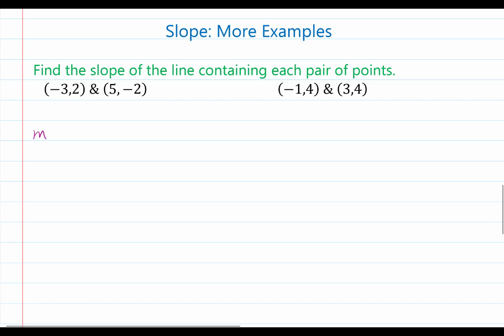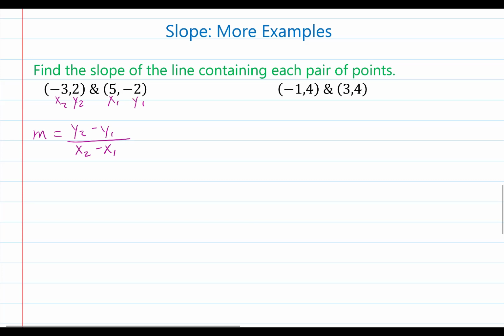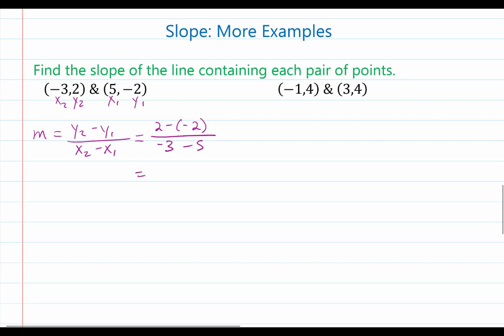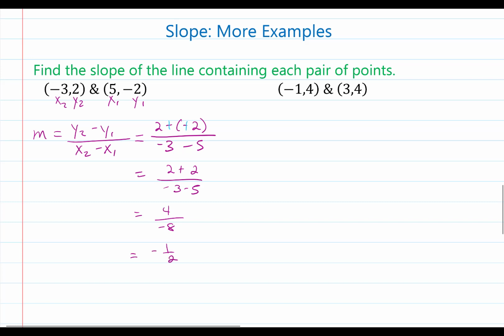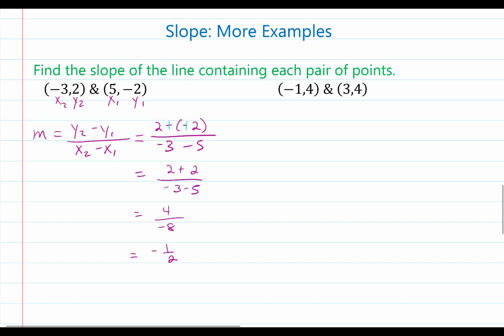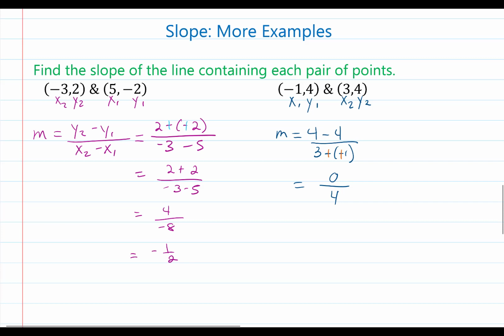Slope: More Examples 2